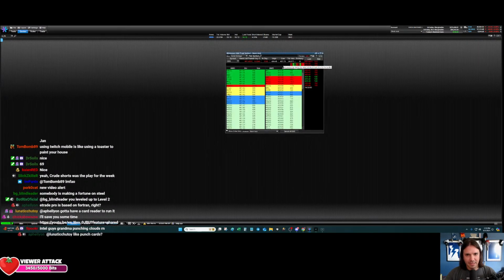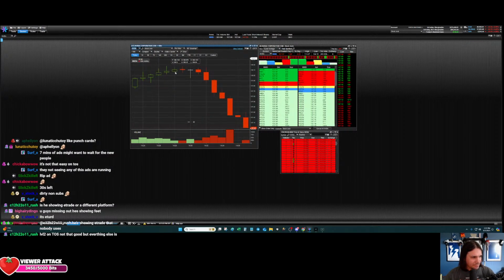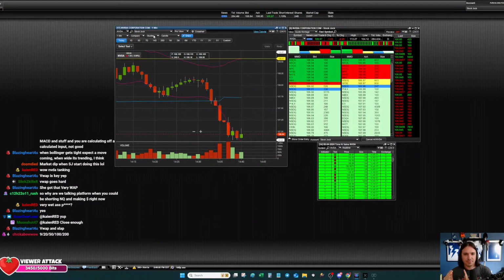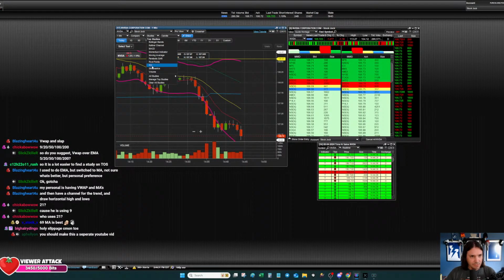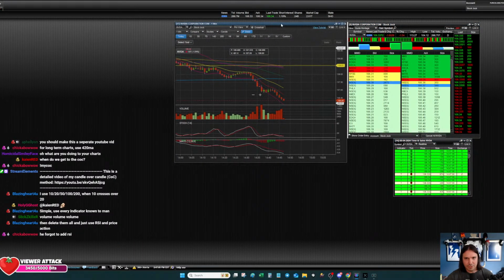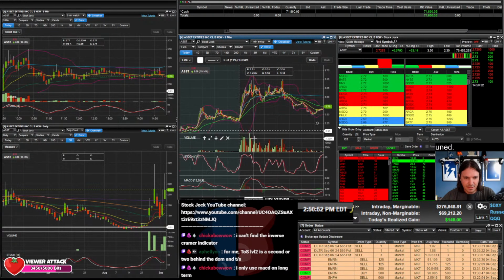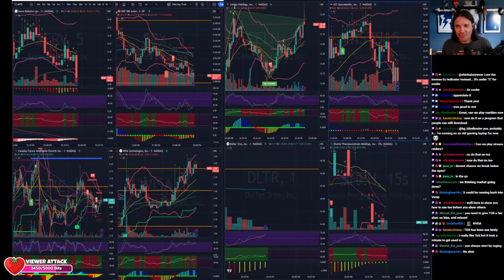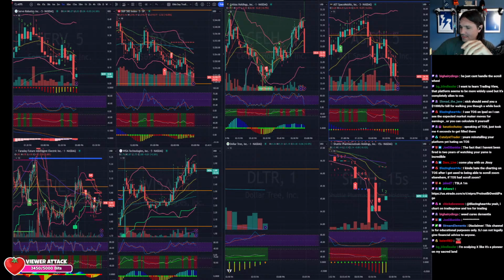LIVE Day Trading The Stock Market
Day trading the stock market, looking for quick ins and outs with profit.  We are a community of traders that work together trying to find the next trade as well as helping others reach their trading goals, free of charge.